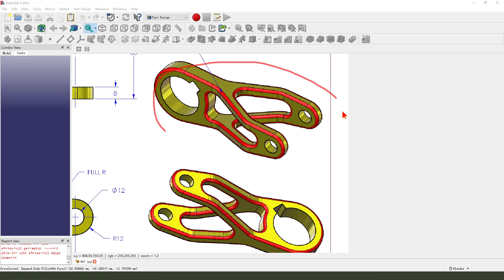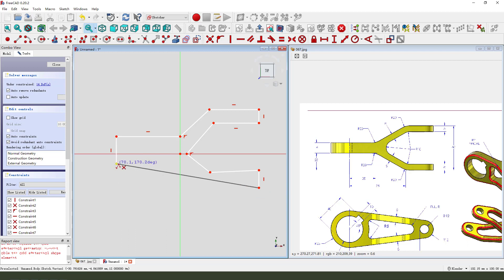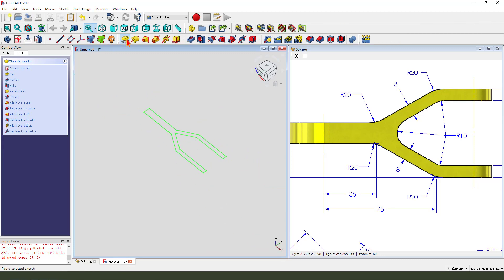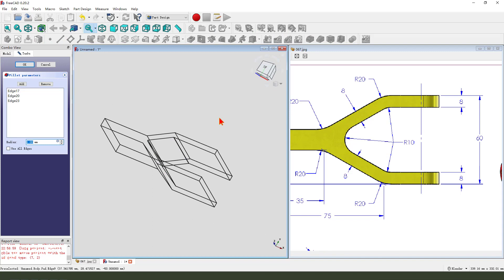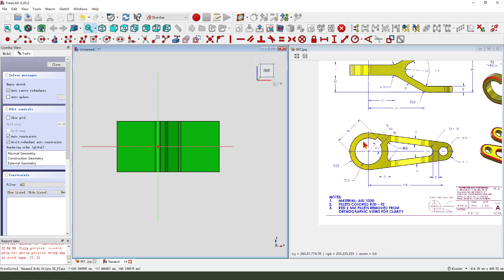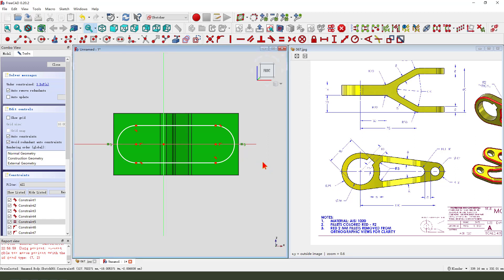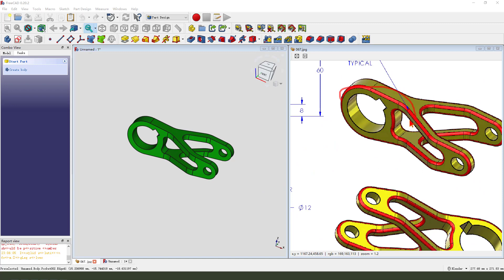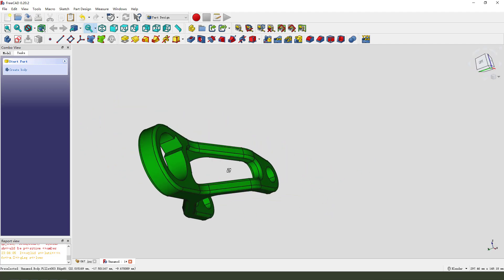FreeCAD Tutorial for beginners,basic model exercise-67